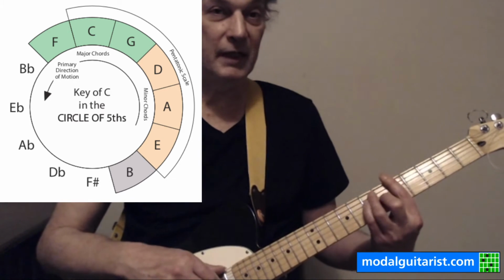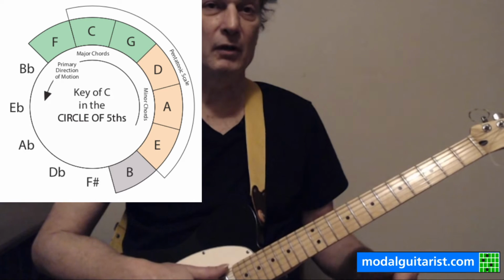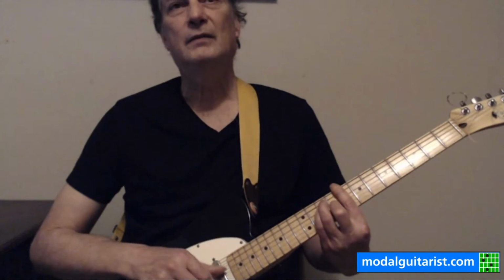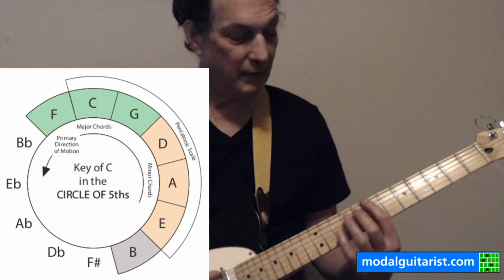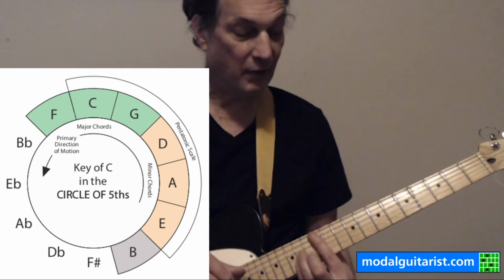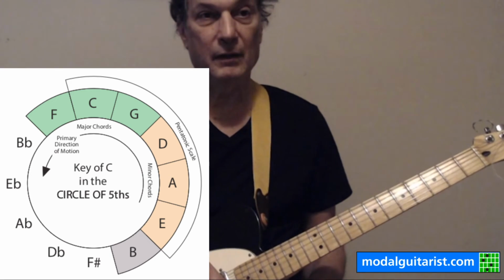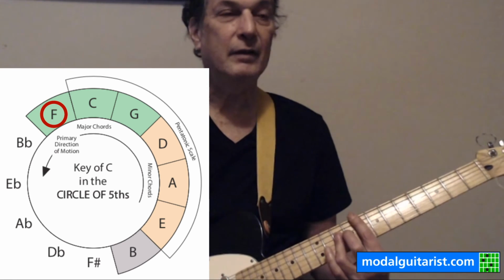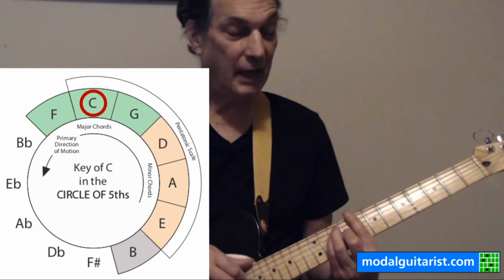Circle of Fifths 1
Here we lay the foundation for understanding the Circle of 5ths.